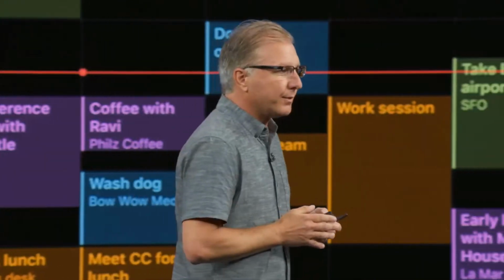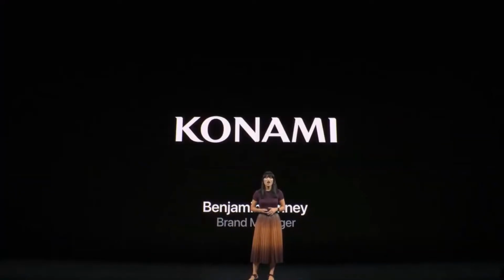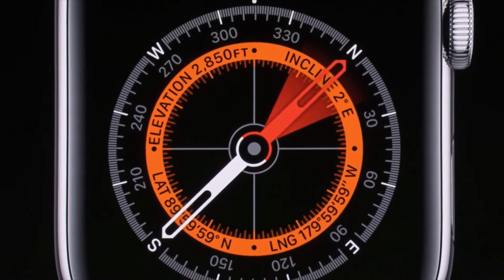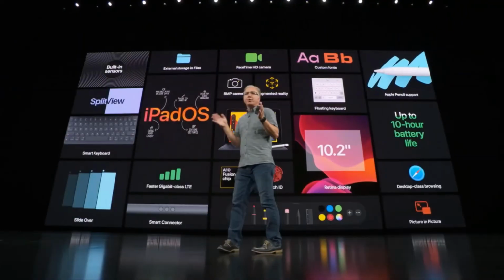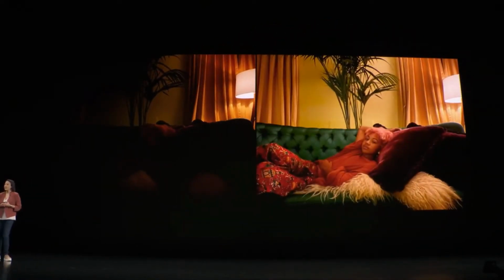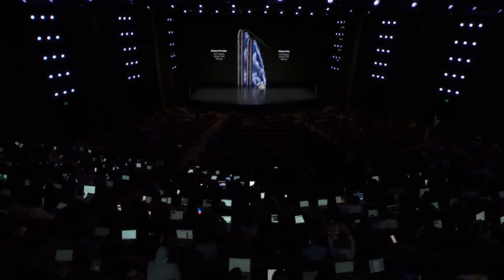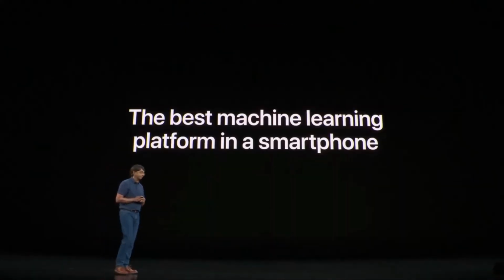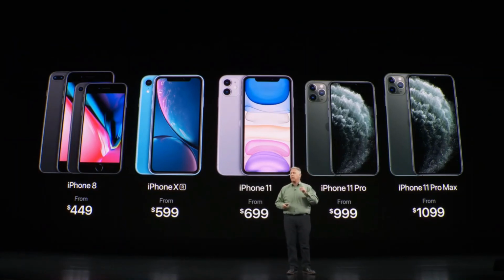Everything that happened at Apple event 2019 | Uv Reviews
The Apple event 2019 that saw iPhone 11, iPhone 11 pro and iPhone 11 pro max along with apple watch, arcade and tv+ reviewed and brought down to 5 minutes.